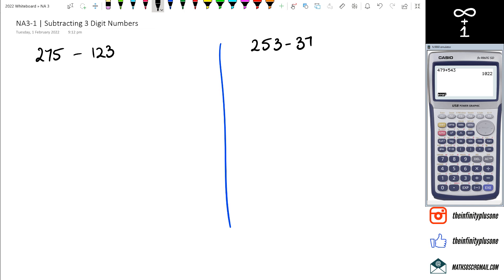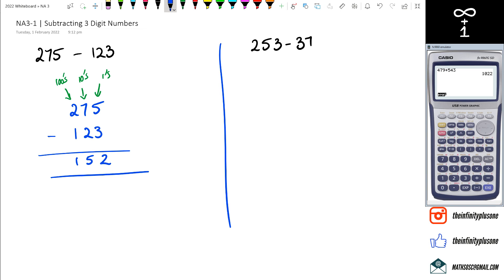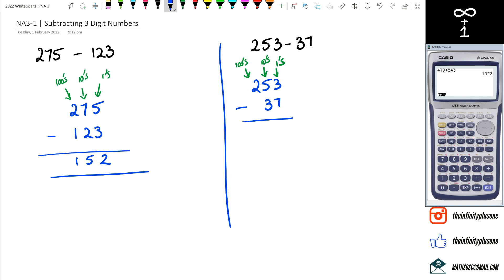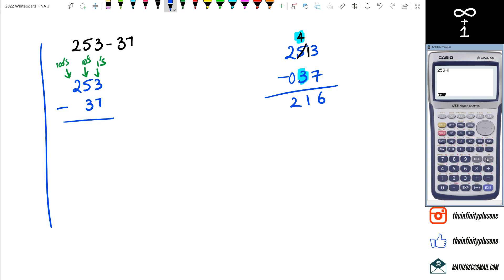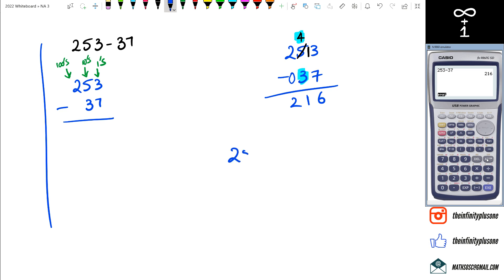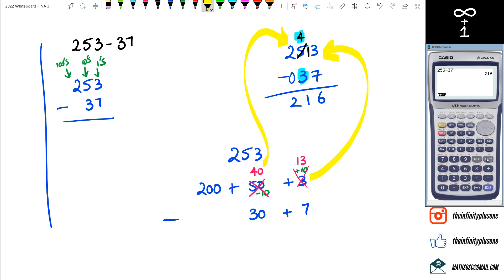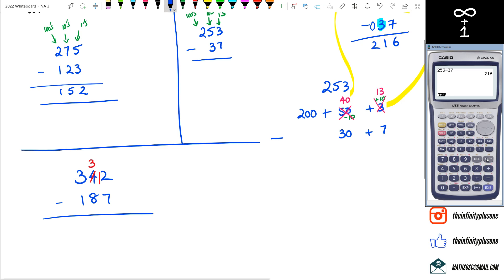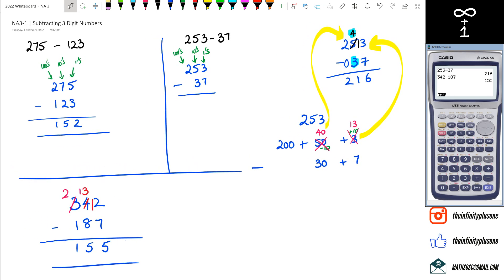Subtracting 3 Digit Numbers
Dive into the world of subtracting three-digit numbers with our quick and easy tutorial! 🎉 Perfect for students and teachers, this video breaks down the process step by step. Uncover simple methods and gain confidence in subtracting numbers with three digits.

NA3-1: Use a range of additive and simple multiplicative strategies with whole numbers, fractions, decimals, and percentages.

NA3-1 Part 2 of 12 | Subtracting 3 Digit Numbers